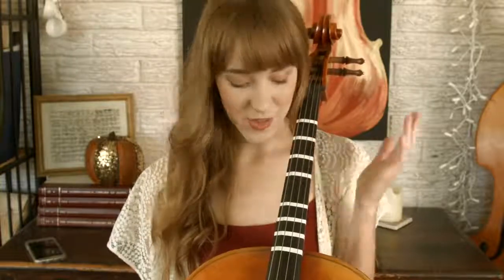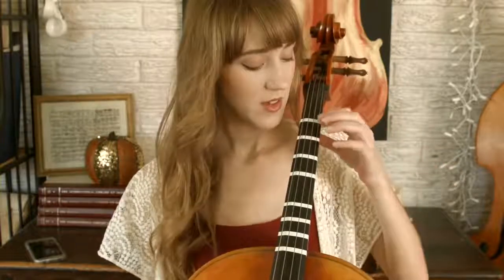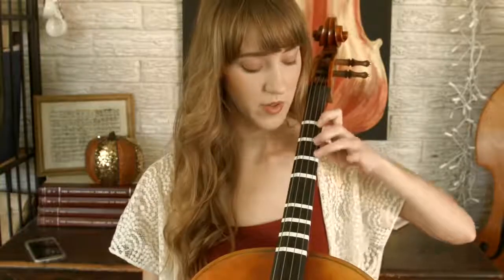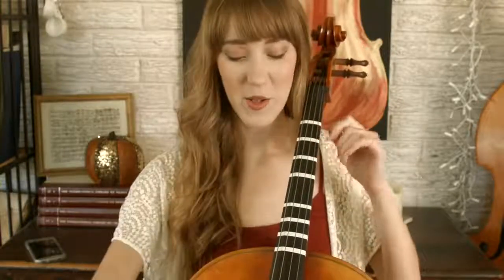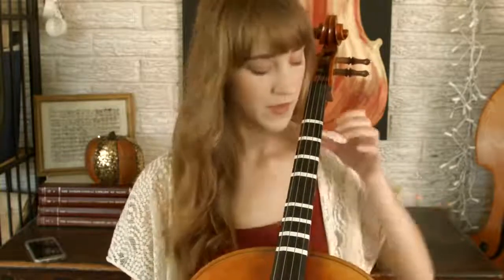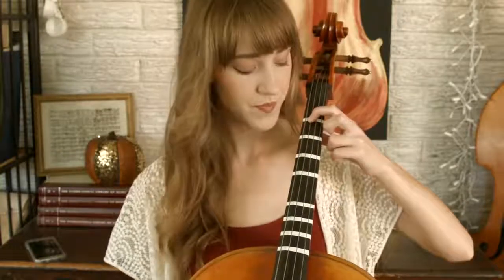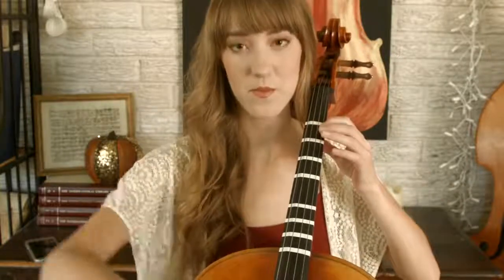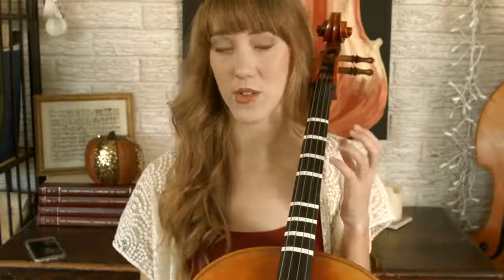First Position Tutorial for Cello | How To Music | Sarah Joy